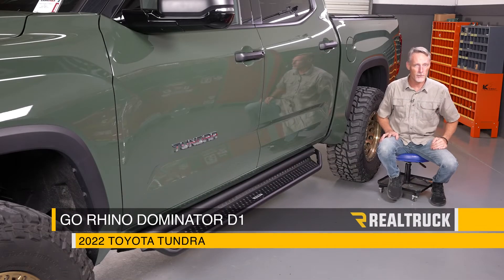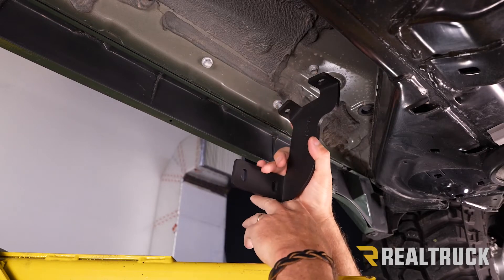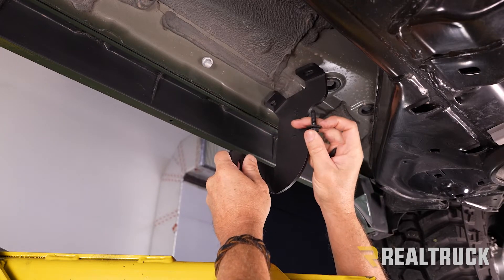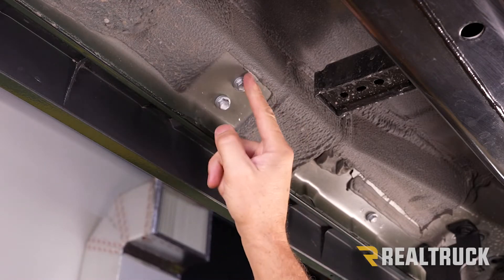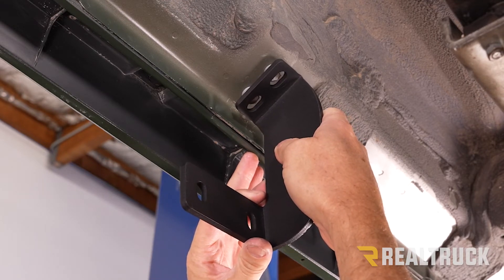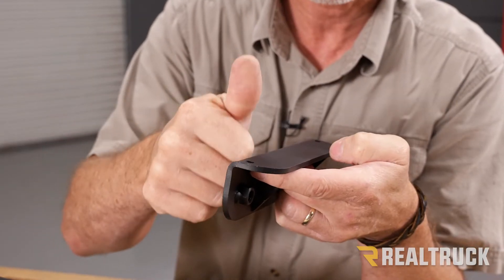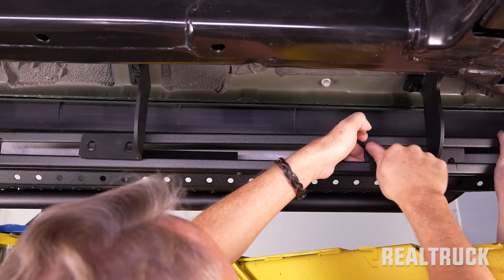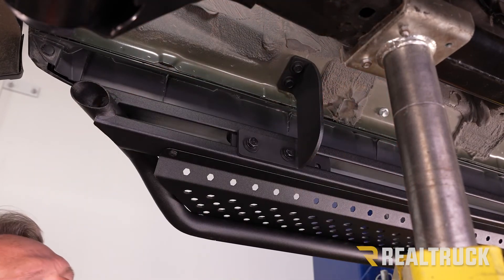How to Install Go Rhino Dominator D1 Side Steps on 2022 Tundra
Follow along as Todd installs the Go Rhino Dominator D1 Side Steps on our 2022 Toyota Tundra SR5 CrewMax. It’s an easy installation and only requires a 12mm, 13mm, 14mm socket and ratchet. Having a friend help hold the boards in place isn’t required, but is nice to have.